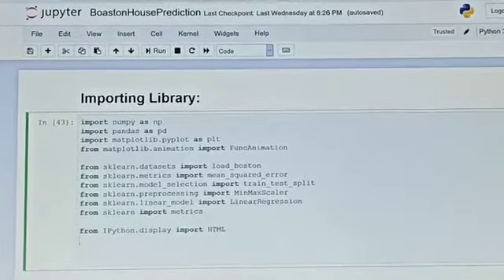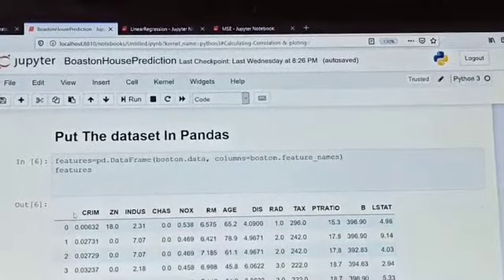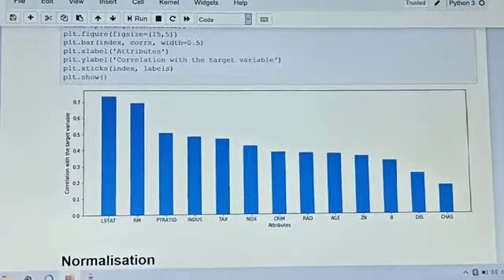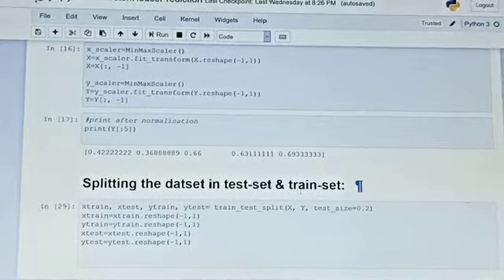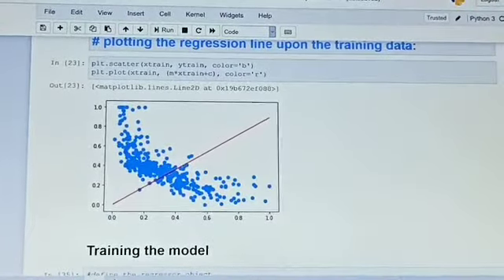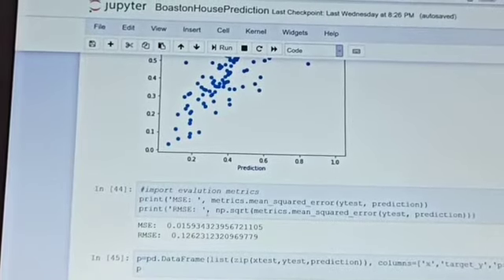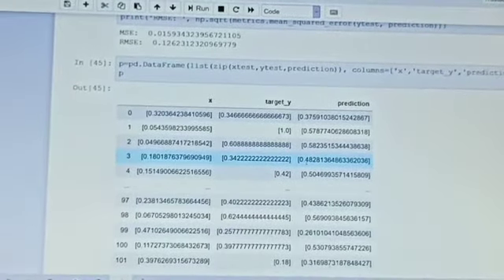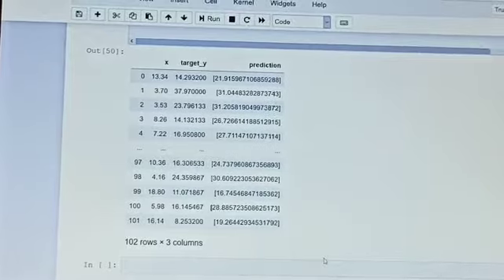Boston house prediction Ml project assignment under Skyfi Labs Online course by-Kundan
This video is made by Kundan Prakash Jha of IEM kolkata as a part of Ml project assignment from a course under Skyfi Labs. This project using machine learning with python tutorial by Skyfi Labs to complete the project...